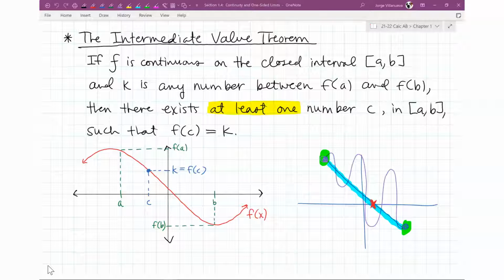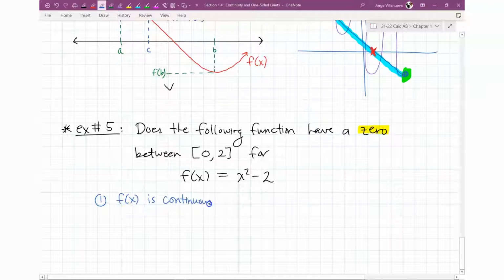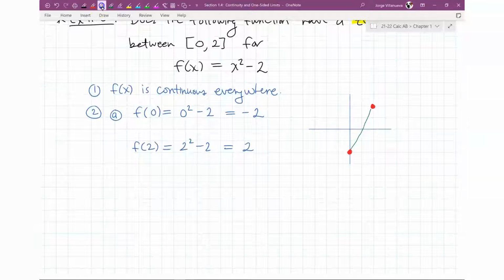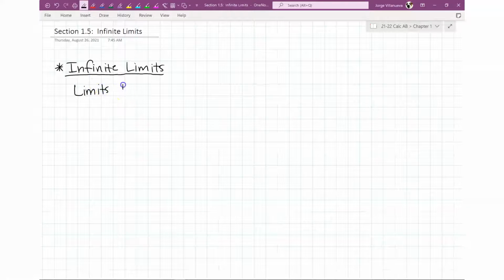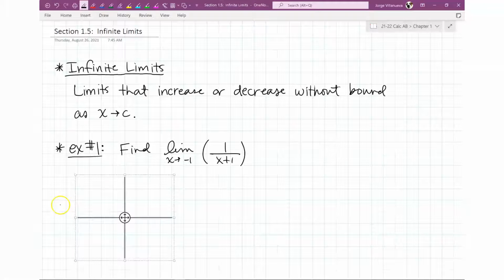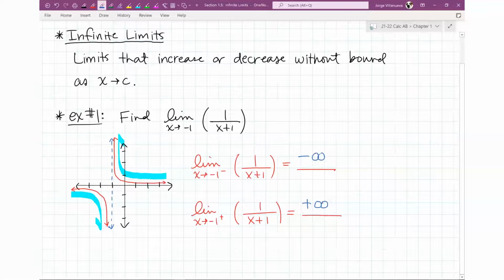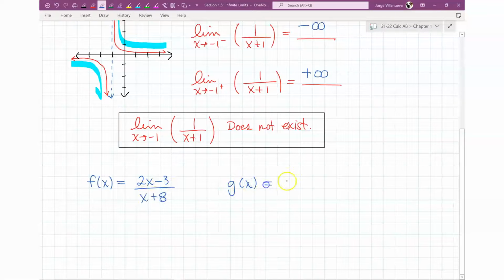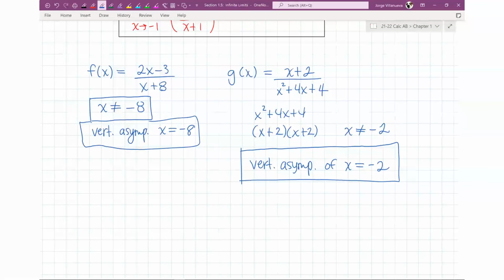Section 1.5: Infinite Limits